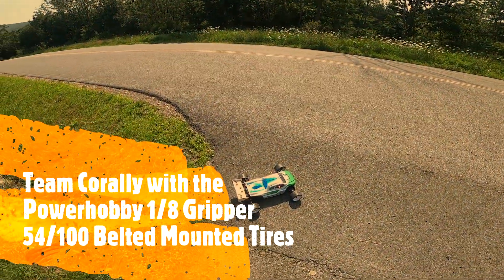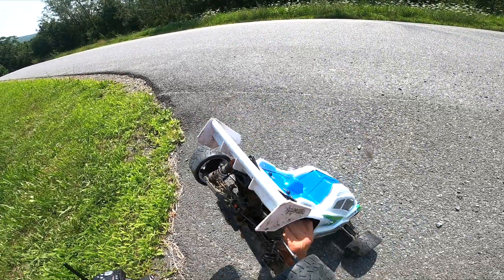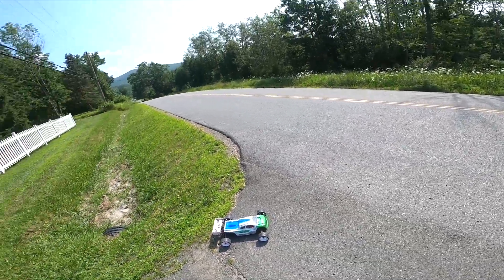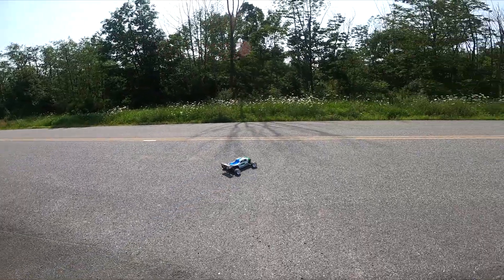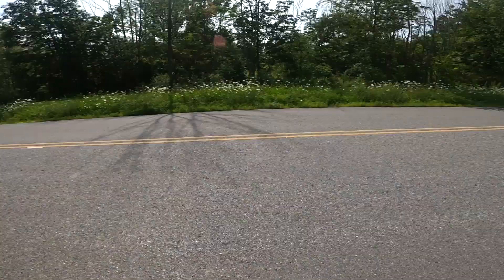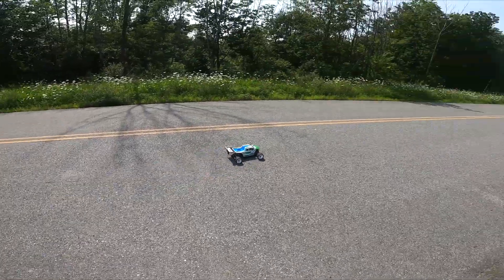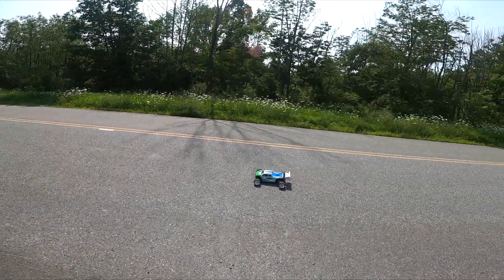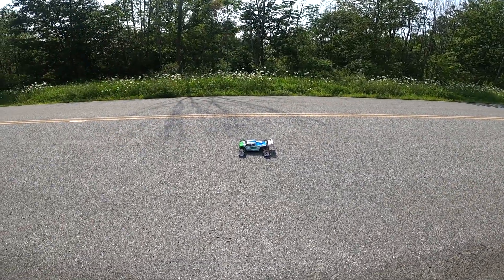Team Corally Powerhobby 1/8 Gripper 54/100 Belted Mounted Tires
Hi Guys, This is the first test of these Grippers. They are a bit wider than the 42's. I put all 4 on this Showgun.